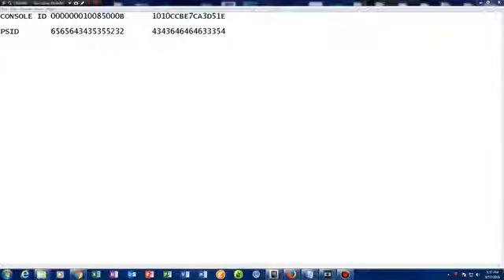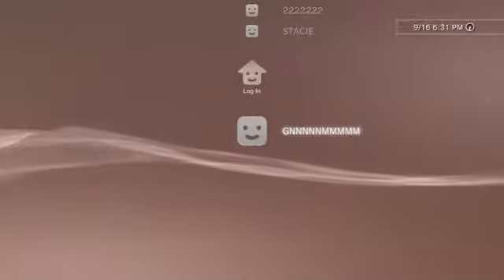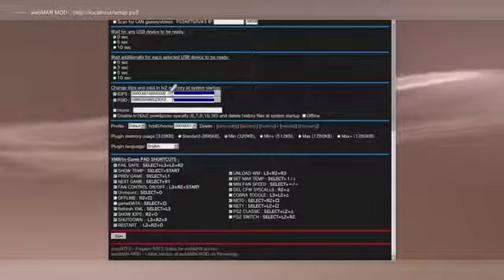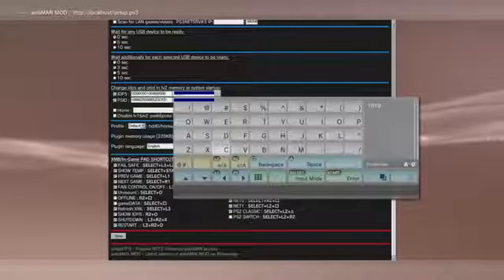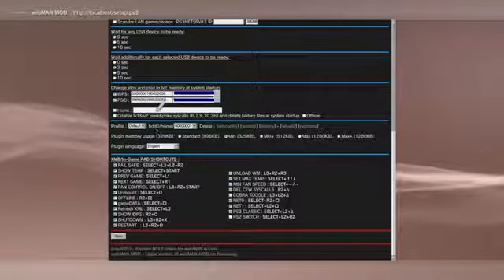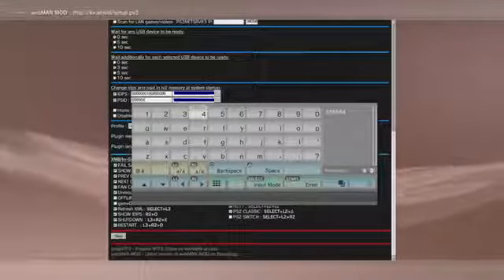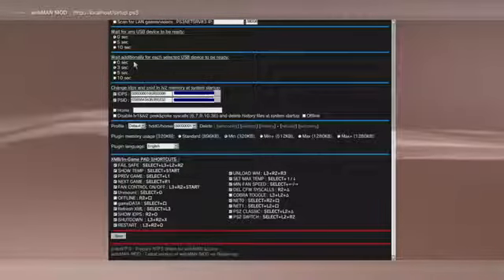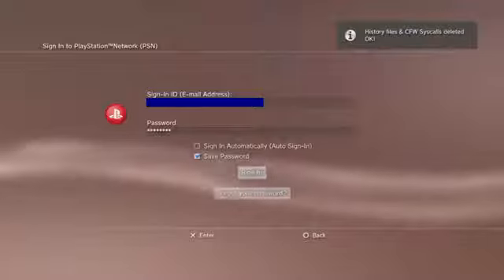HOW TO UNBAN YOUR JAILBROKEN PS3(Working 2021)REUPLOAD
☆♡_OPEN ME_♡☆

☆Don't mind the tags☆
# Justin Bieber
travis

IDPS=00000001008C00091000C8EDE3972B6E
Crédit=...?
 starstarstarstarstarstar
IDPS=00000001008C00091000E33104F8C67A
CRÉDIT=DISCORD...
 starstarstarstarstarstar
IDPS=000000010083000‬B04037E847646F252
CRÉDIT=...?
 starstarstarstarstarstar